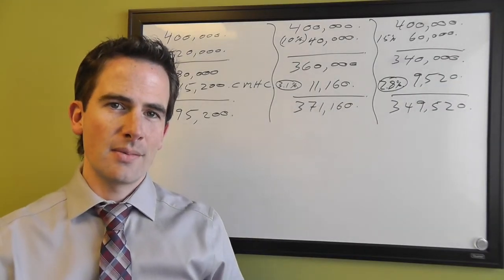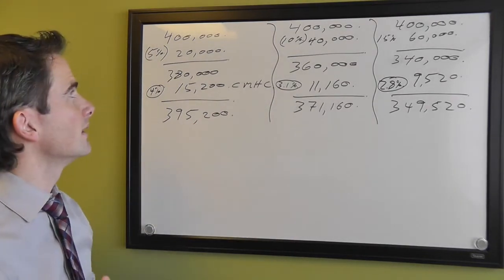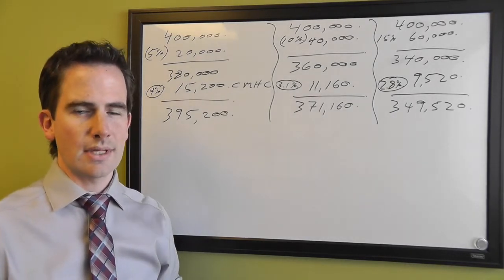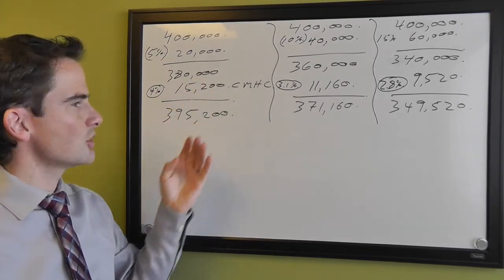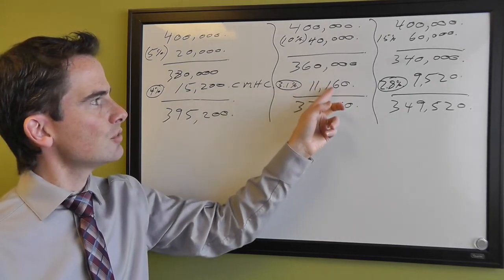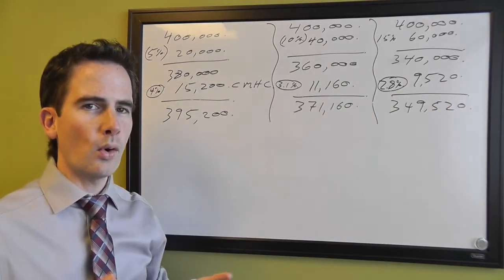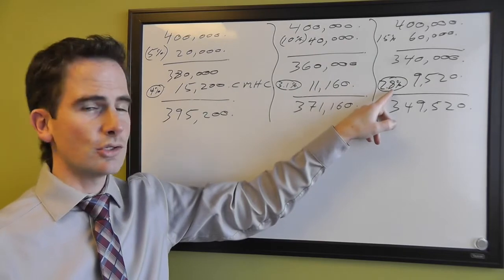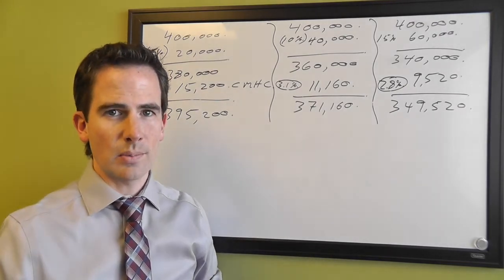How it all works with CMHC, Genworth and Canada Guaranty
In this week's Behind the Scenes video, Kurt explains how it works with mortgage insurers CHMC, Genworth and Canada Guaranty.

Kurt Henry, AMP
Mortgage Broker,
Lic # M08000655
The Mortgage Centre
Durhammortgage.com Ltd, Reg 10231

The Henry Mortgage Team Facebook Page: @HenryMortgages

The opinions and views in this video are from Kurt Henry and do not necessarily represent those of Mortgage Centre Canada.